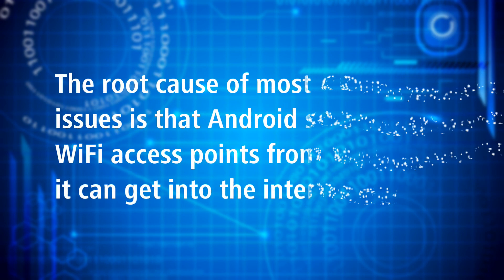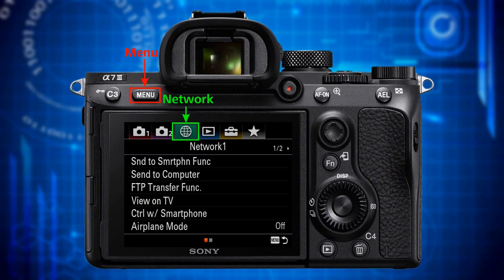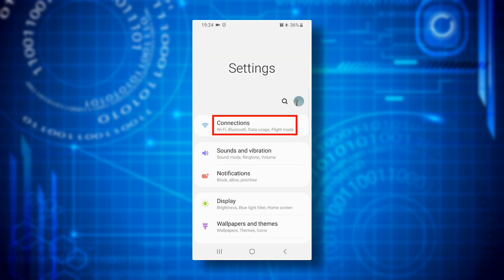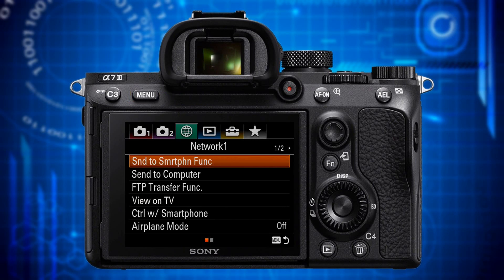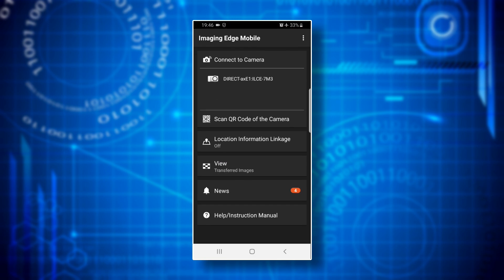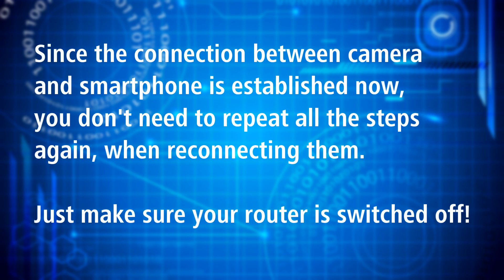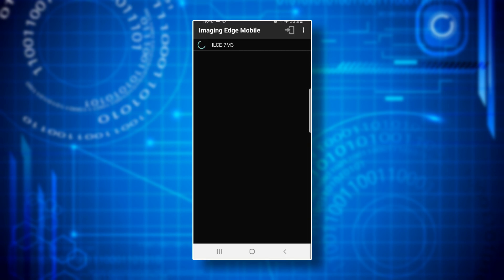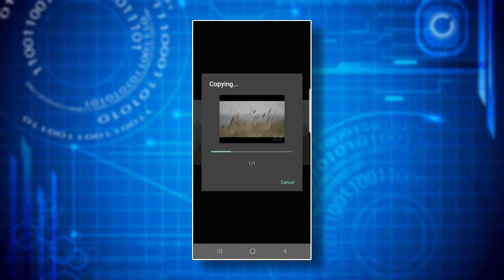Sony a7III Tutorial 9: The Solution to Your Connection Issues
Following the last tutorial on the Sony a7 III (and related cameras), where we covered the Network menu item, I realized that many folks are having trouble connecting their camera to a smartphone. This video provides you with a solution to these connection issues.
The root cause of these connection issues is neither your camera, nor your smartphone itself, but the Android operating system. If you are the owner of a smartphone running on Android version 8.0 or later, the steps provided in this tutorial should work for you. I cannot guarantee that it also works for older Android versions or iPhones – but it’s worth a try!
If you are the owner of a Sony a7R III, a7R IV, a9, a6400, 6500, RX10 IV, RX100 VA, RX100 VI or RX100 VII you will also benefit from this tutorial, since the solution provided here does apply to these cameras as well.